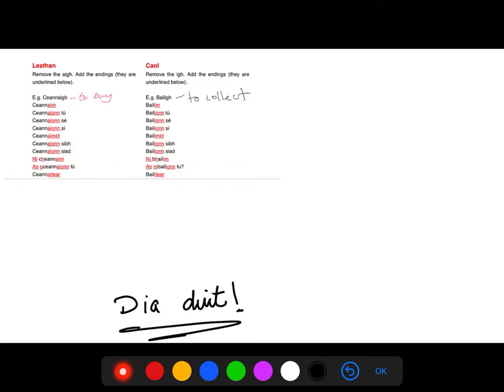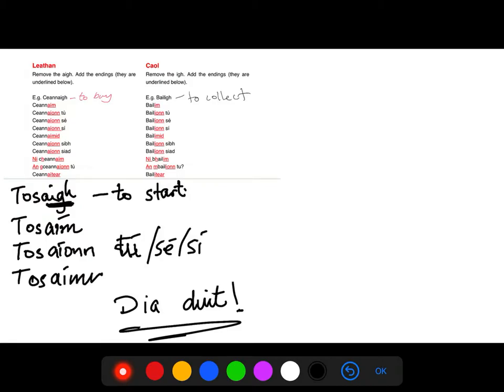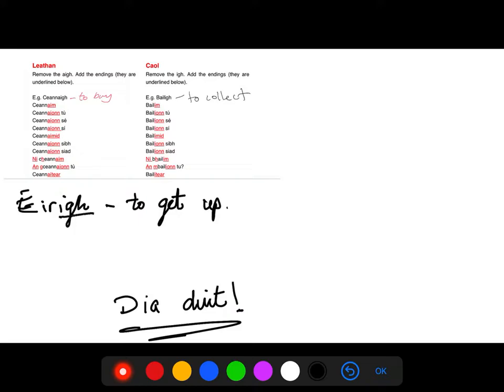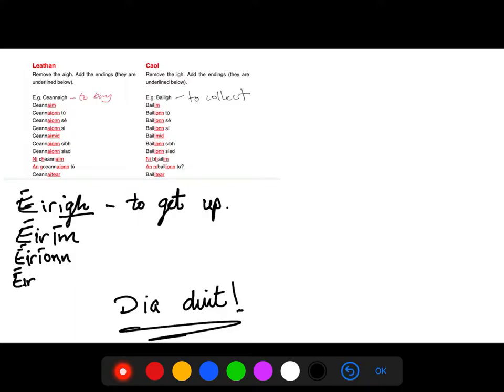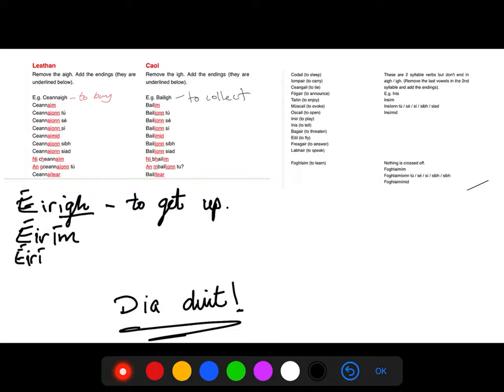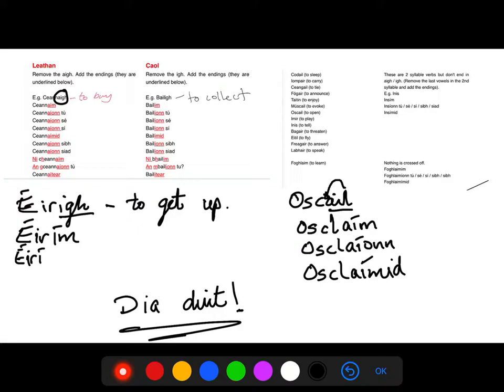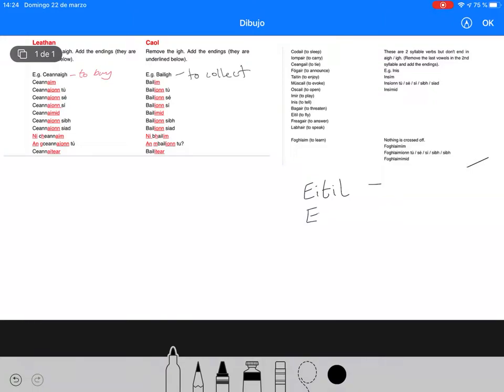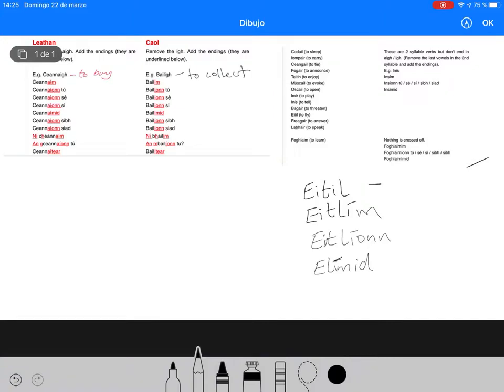An Dara Réimniú